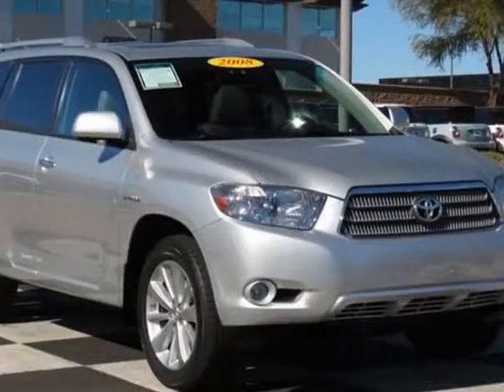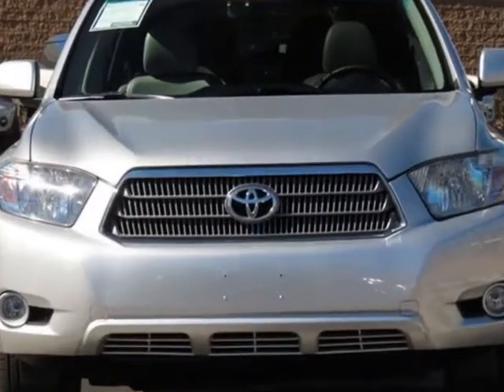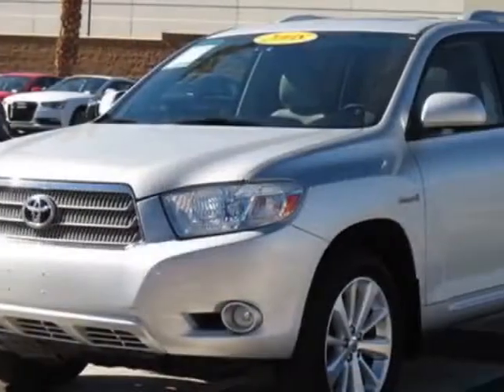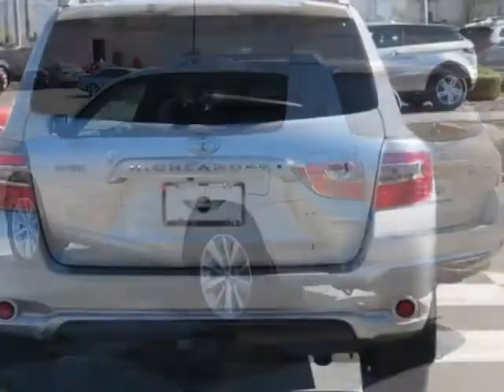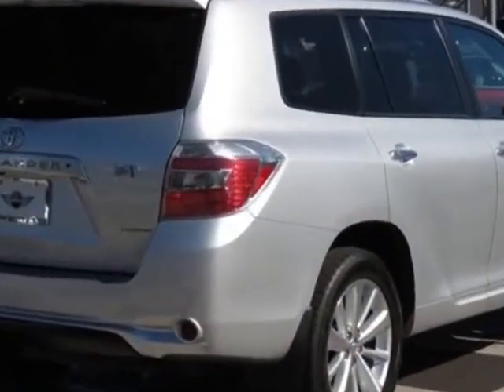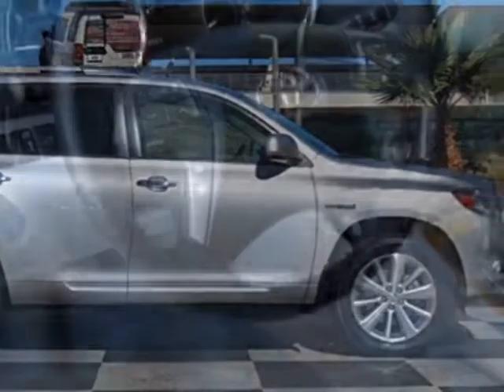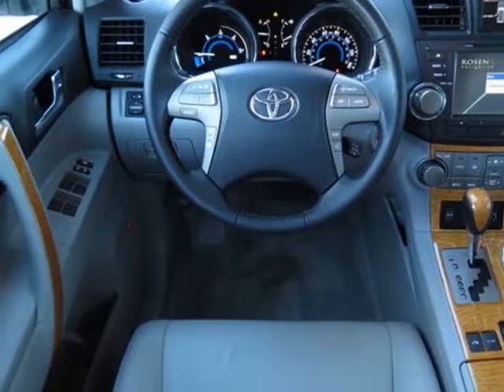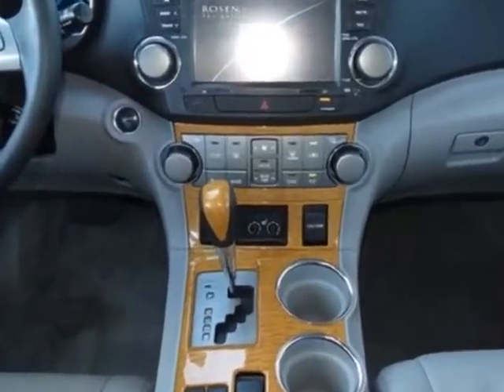2008 Toyota Highlander Hybrid 4WD 4dr Limited w/3rd Row SUV - Phoenix, AZ